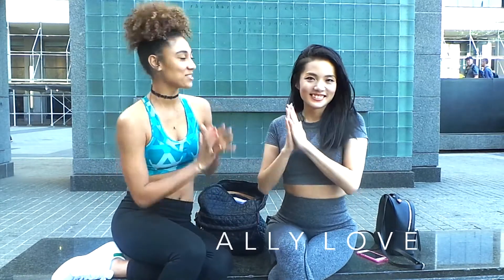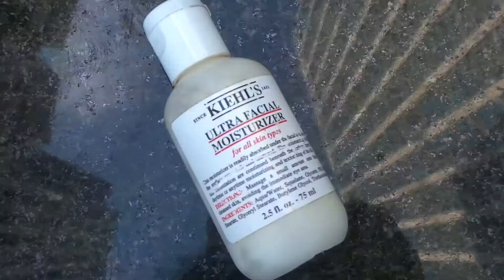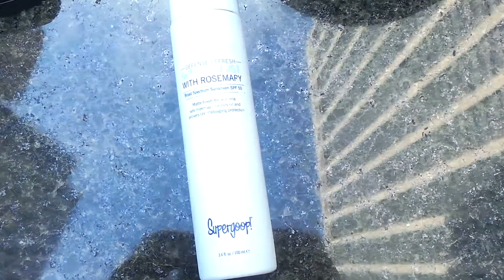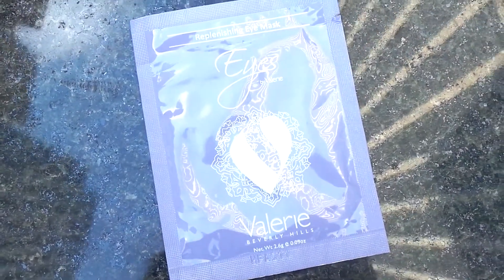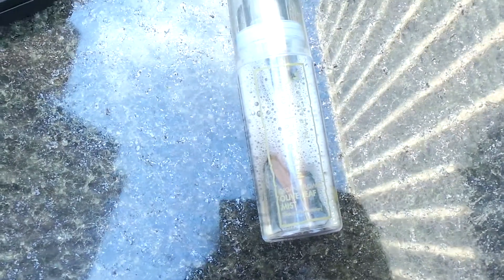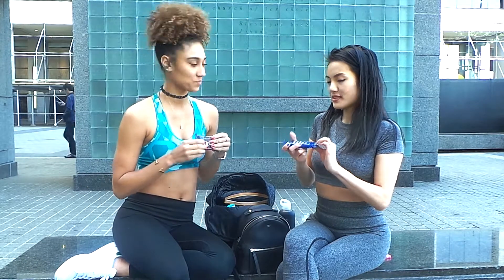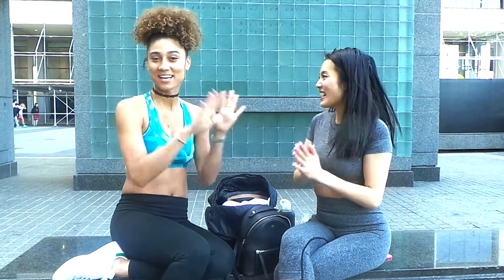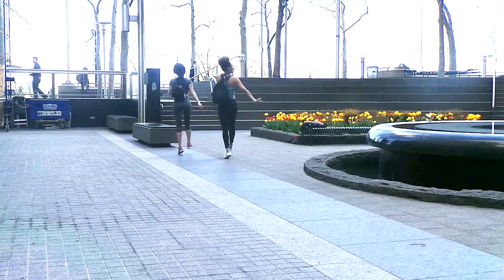GYM BAG SWAG: ARE YOU PACKING THE RIGHT STUFF?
Workout Essentials! Sunina and I share our personal gym bag essentials!

Love Squad x Six:02
How to Find Balance While Pursuing a Successful Career